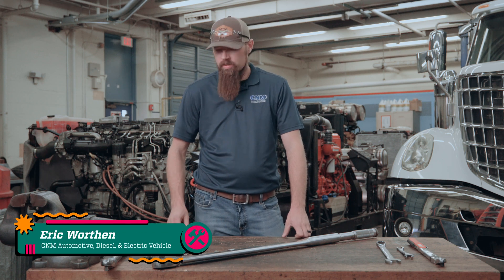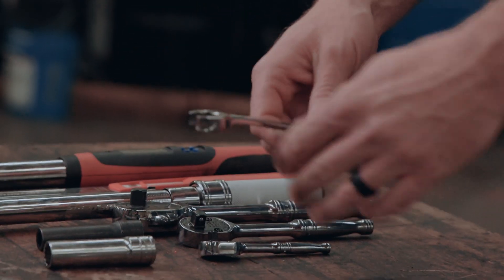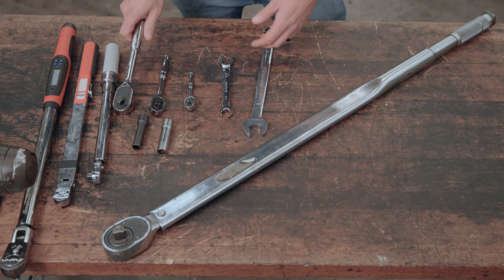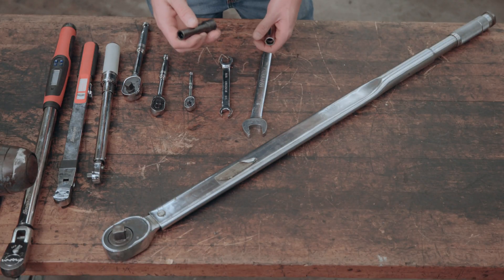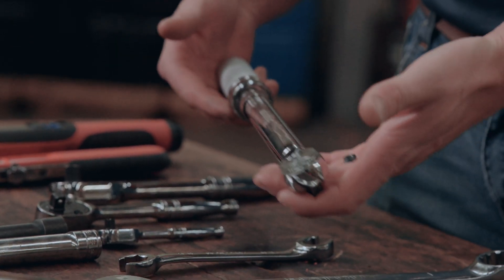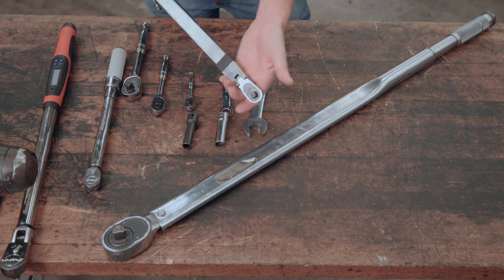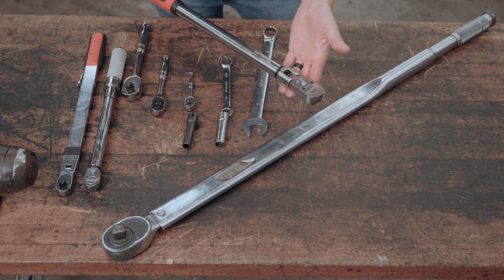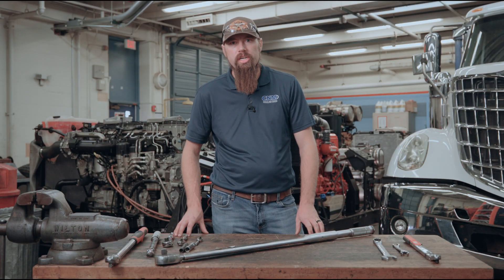Every Diesel Mechanic Needs These Tools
Get an inside look at the foundational tools every diesel technician needs. In this video from CNM's Diesel Lab, you'll learn the differences between standard wrenches, line wrenches, and both chrome and black impact sockets. Discover how torque wrenches help ensure fasteners are neither under- nor overtightened-and see why having the right size drive matters for everything from small engine repairs to tightening semitruck lug nuts.

Key Tools Demonstrated:
✔ Standard and line wrenches for various fittings
✔ Ratchets and sockets in quarter-inch, 3/8-inch, and 1/2-inch drives
✔ Differences between chrome sockets (hand tool use) and black impact sockets
✔ Torque wrenches for accurate fastening (3/8-inch, 1/2-inch, and 3/4-inch drives)
✔ Proper torque specs for car lug nuts vs. heavy-duty truck wheels

Learn how to pick the right equipment for every job and avoid mistakes that can lead to damaged fasteners or unsafe vehicles on the road.

Chapters:
0:00 Introduction & Overview
0:01 Basic Wrenches & Line Wrenches
0:30 Socket Ratchets (1/4, 3/8, 1/2-inch)
1:00 Chrome vs. Impact Sockets
1:33 Torque Wrenches & Proper Fastening
2:40 Using Larger Drives for Heavy Equipment
2:58 CNM Diesel Lab Closing Remarks